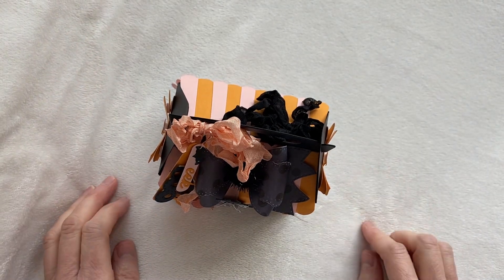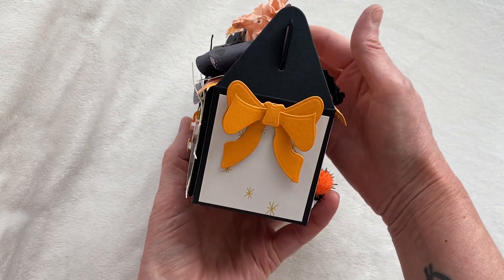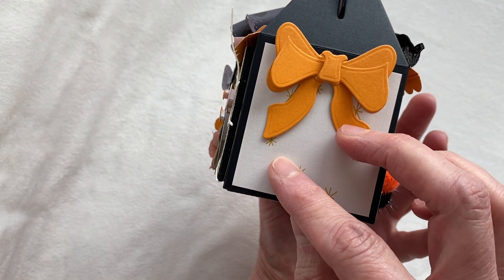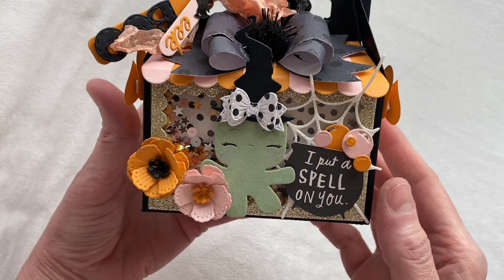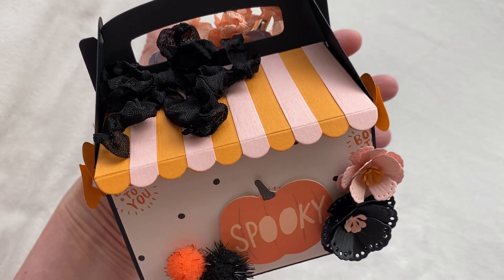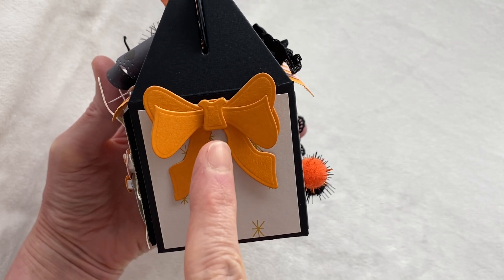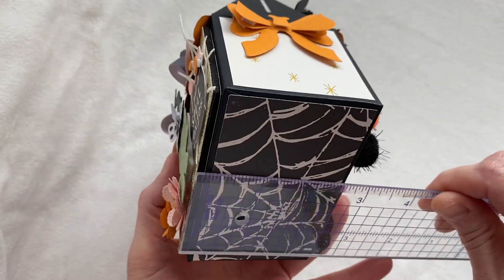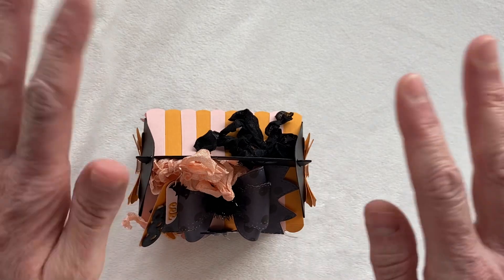Project share for Scrapdiva designs! @ScrapDiva29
Dies used in todays project:
Gift box

Shabby chic flowers

Slider set

Double loop scalloped bow #2

Baby Girl mini album